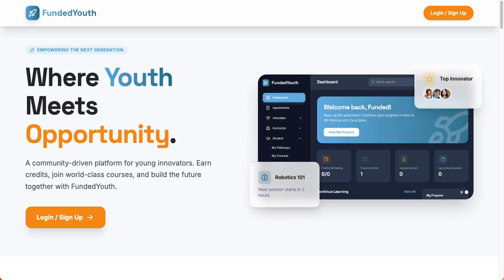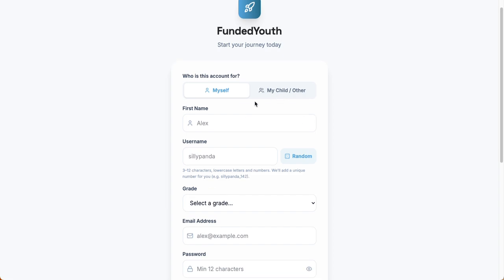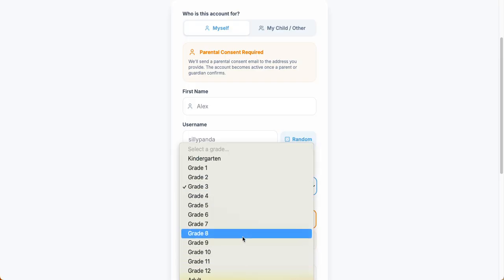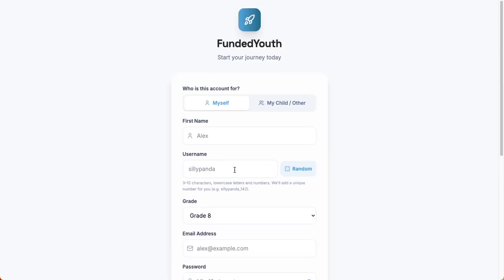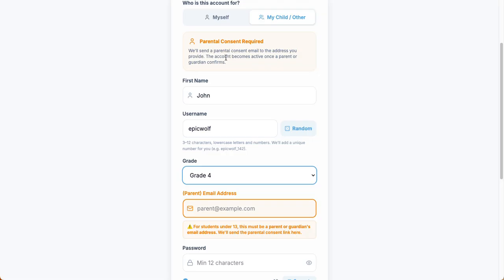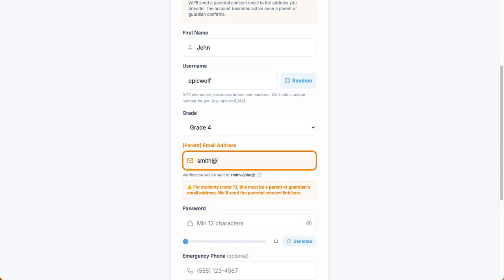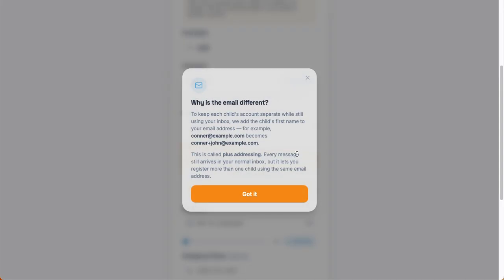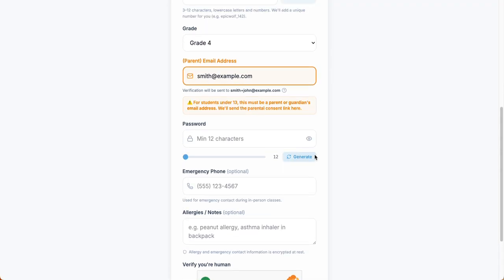Create a New Account | Funded Youth Portal Guide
Hey crew! Welcome to your Funded Youth portal! 🎒✨

Ready to get started but don't feel like reading a bunch of instructions? 📚❌ No worries! This quick video will show you exactly how to set up your new account so you can start exploring!

Whether you are making an account for yourself or a parent is helping you sign up, we make it super easy.

What we'll cover in this video:
• 👤 Making your own account: Choosing a cool username, entering your grade, and setting up a strong password.
• 📧 Parental Consent: If you are under 18 (especially grade 7 and below!), why your parents will get a quick email to approve your account.
• 👨‍👩‍👧‍👦 For Parents & Guardians: How to easily register multiple kids using "plus addressing" so everyone gets their own login!
• ⚠️ Safety stuff: Why adding an emergency phone number and allergy info keeps everyone safe when learning on-site.

Grab a parent if you need help with the emails, and let's get registered! 🎉